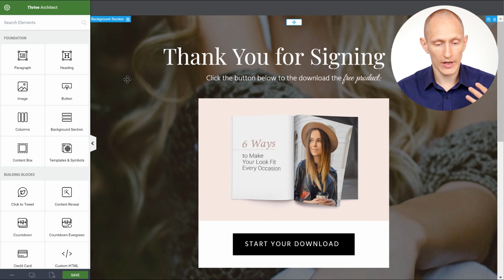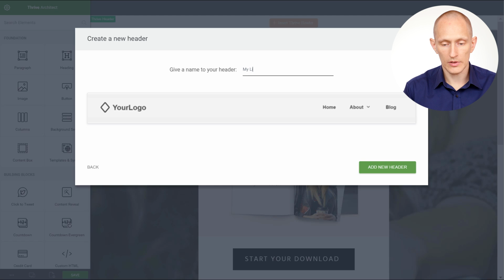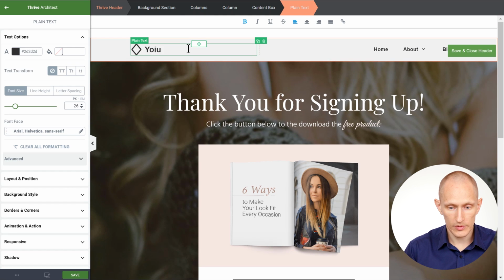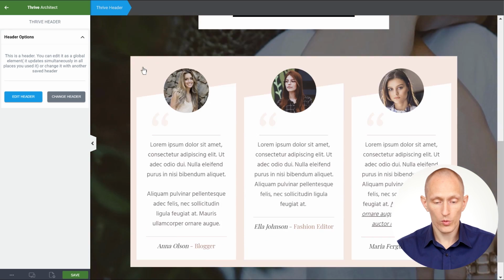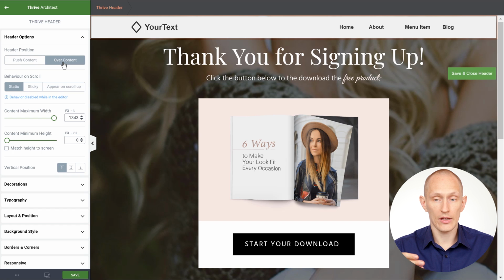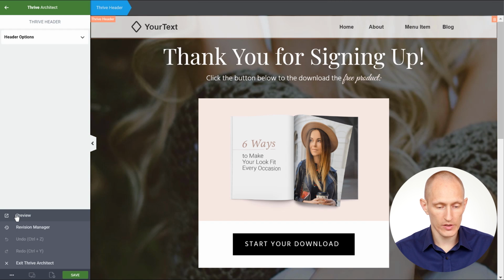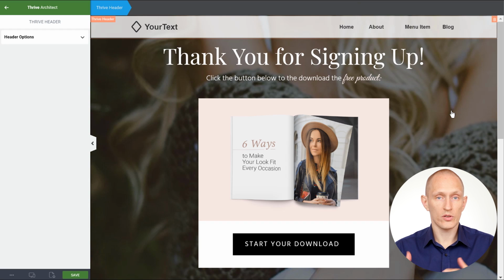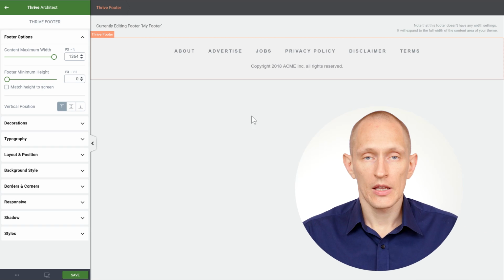Persistent Headers & Footers for Your Landing Pages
This is the first look at our new headers & footers feature. Watch the video to see how you can help us make it better!